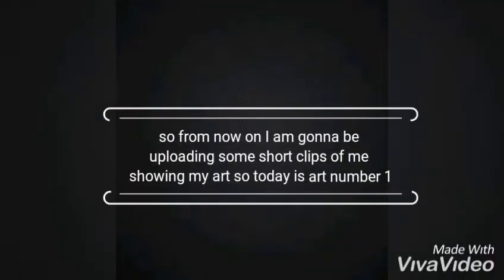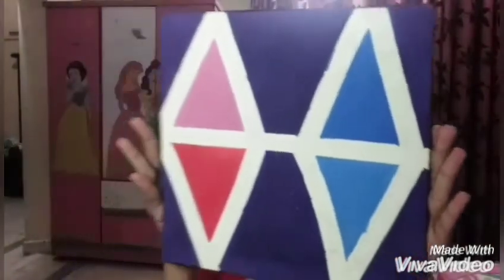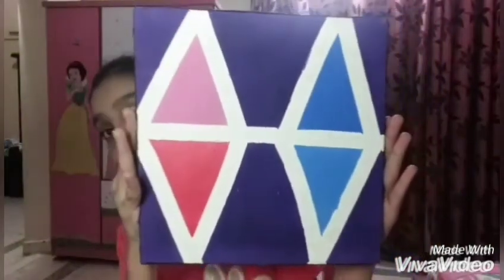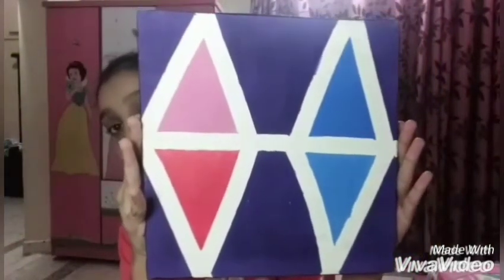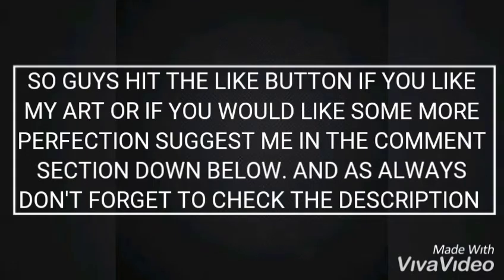ART NO.1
Imans_creation

IMAN'S CREATION

. BYEEEEE